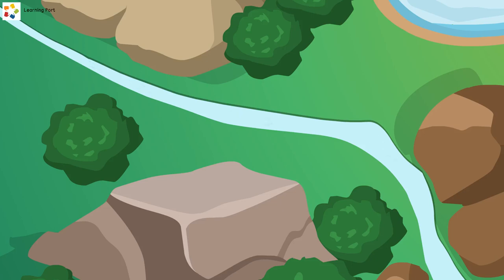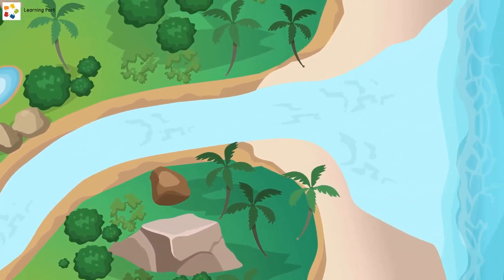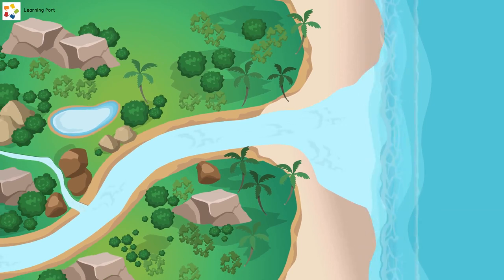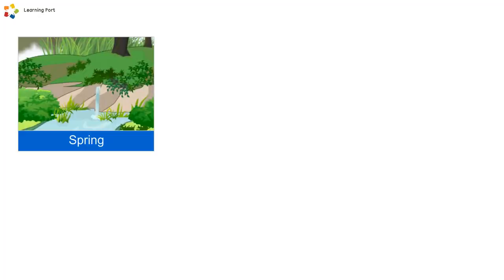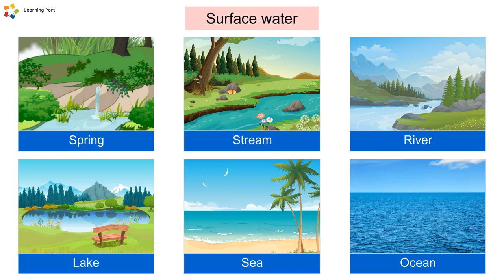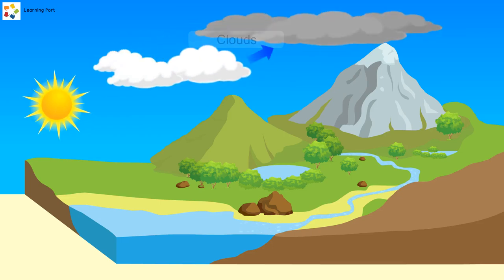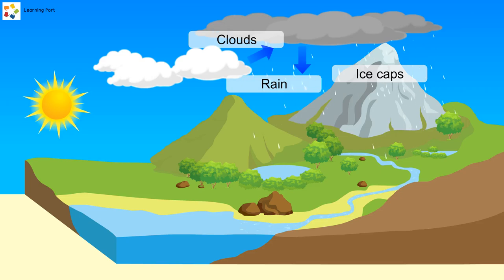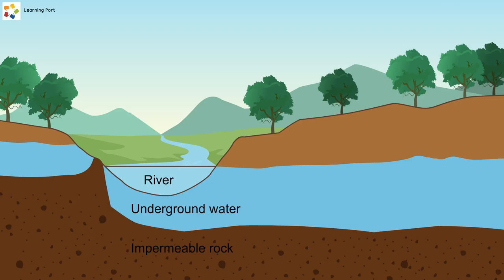Form 1 | Science | Surface Water and Underground Water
myGuru is a learning portal that is developed in accordance with the syllabus requirements of students from Year 1 to Form 5.